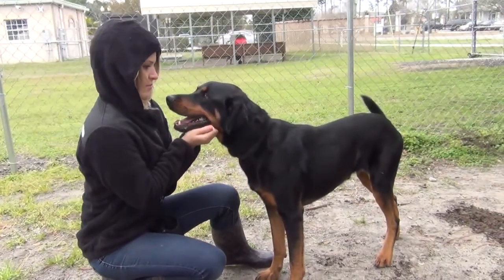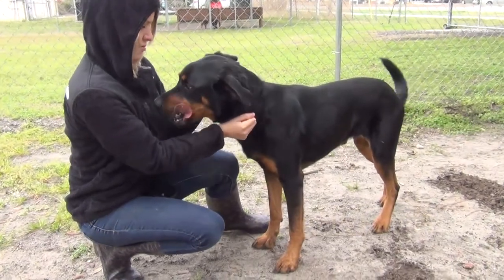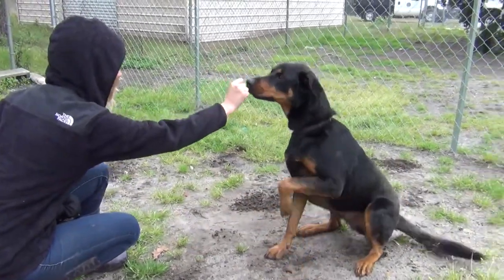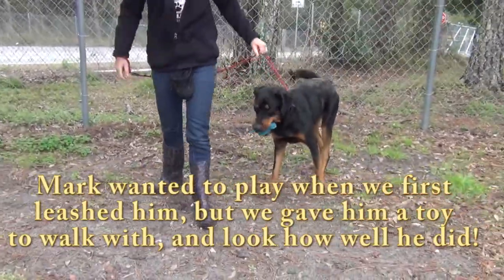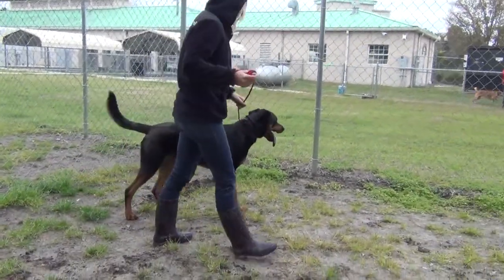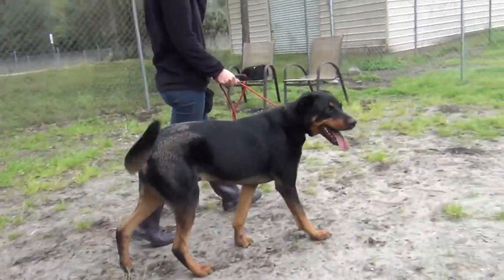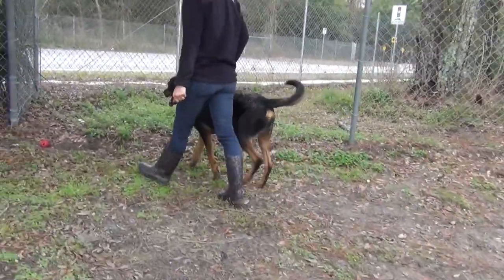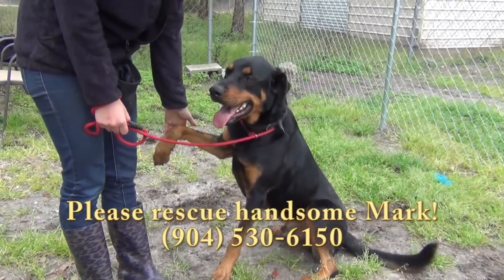Please rescue handsome Mark!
Mark is a friendly, beautiful Rottweiler mix who loves toys and wants to love you!